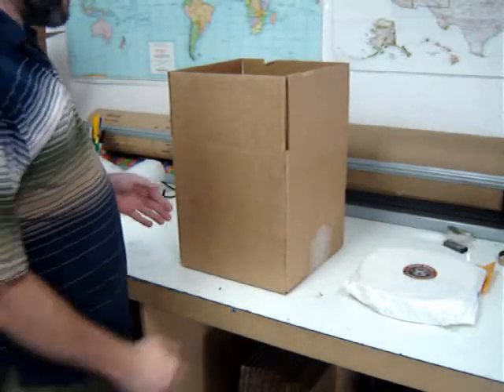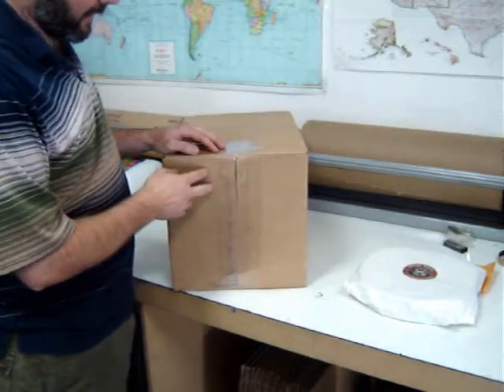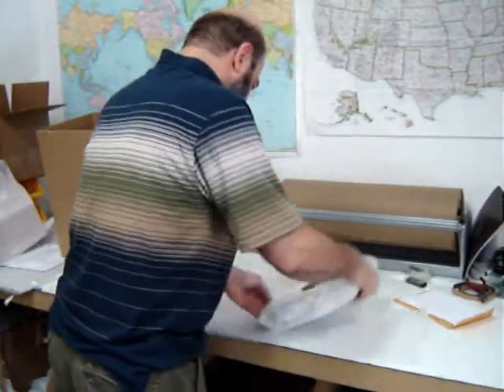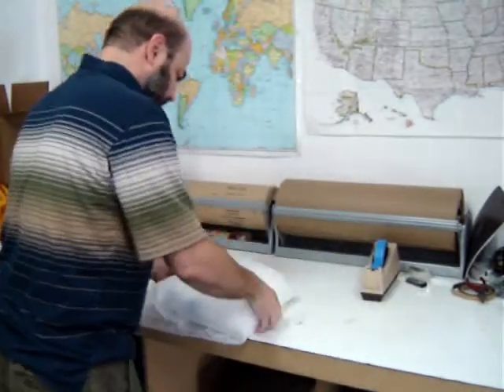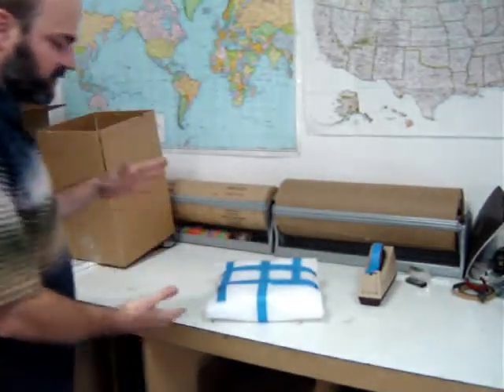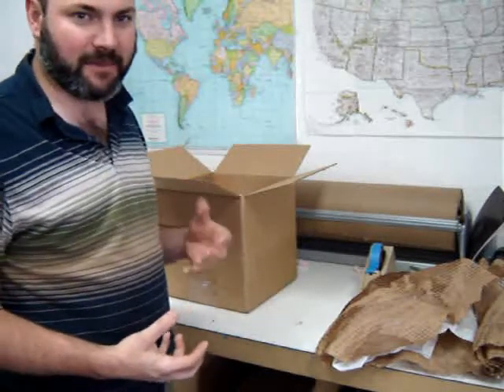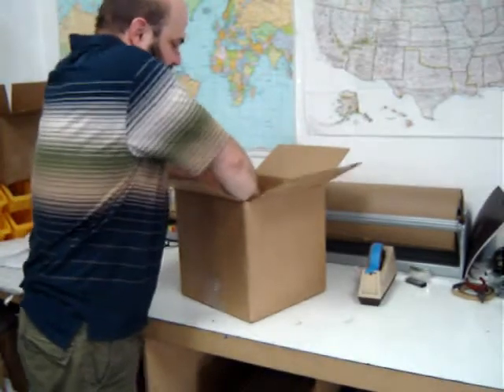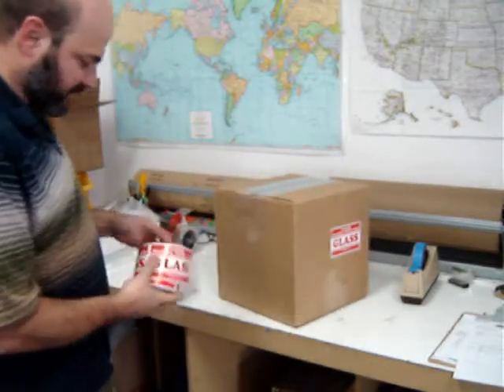How to box your mirror, method #1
Optic Wave Labs shows you how to box your telescope mirror for shipping.